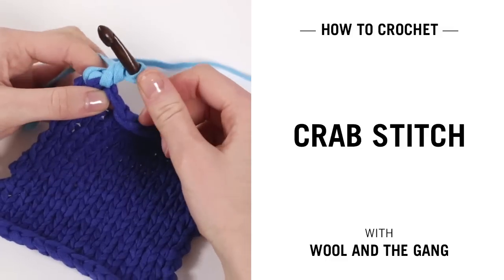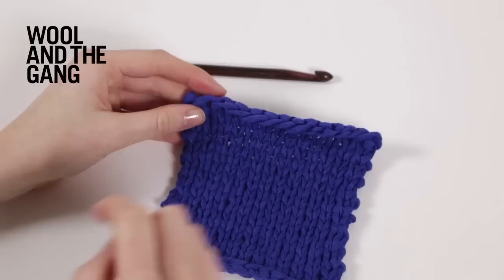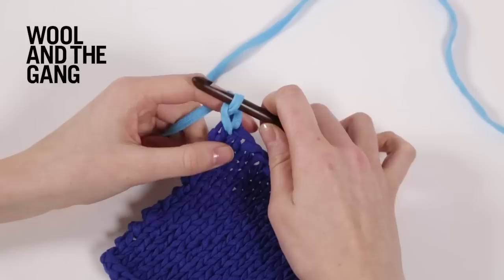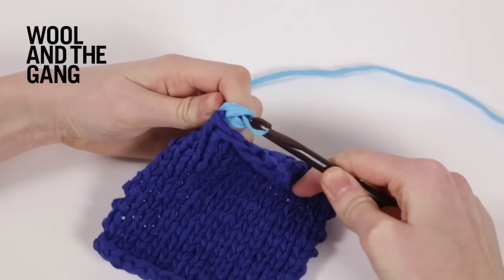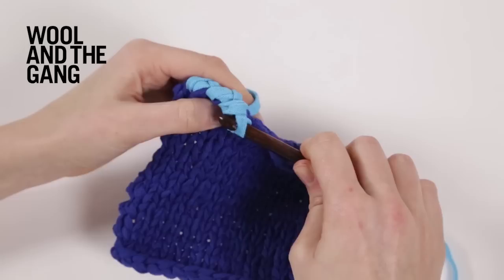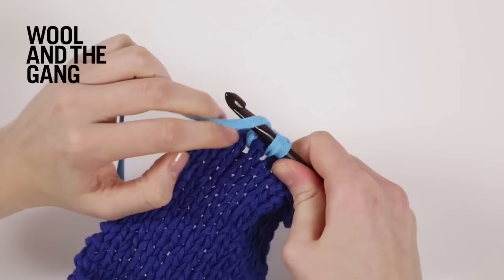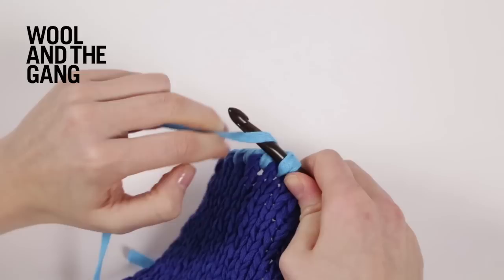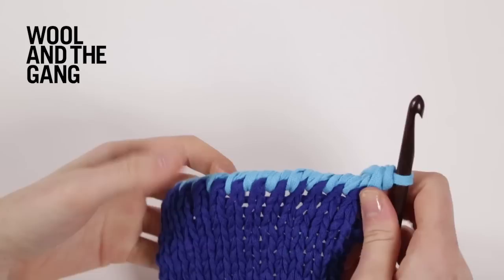How to Crochet Crab Stitch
In this video we will show you how to work in Crab Stitch, this stitch creates a really neat decorative edging.

Ever wanted to learn how to knit? Want to jump on the crochet trend? WATG are here to offer you the latest tutorials for on trend styles and techniques. From beginner's how to's to expert knitting techniques, we're here to help you become part of the gang.

Wool And The Gang is a do it yourself and ready to wear fashion brand for women, men, kids and babies.

Our do-it-yourself kits contain everything you need to get started with knitting.